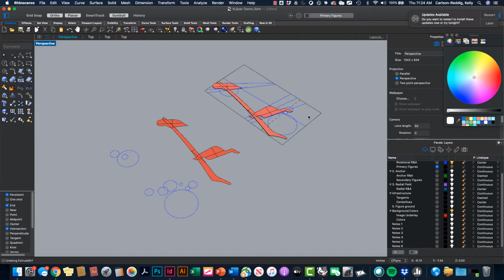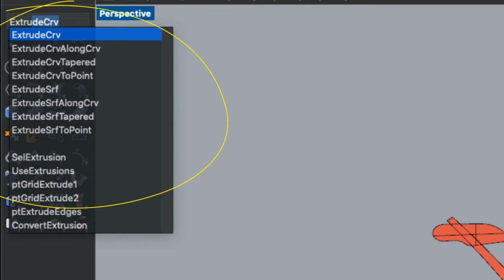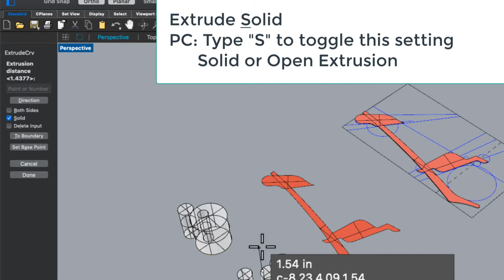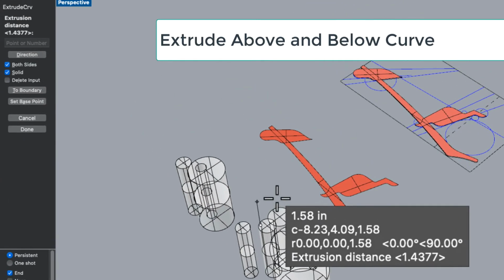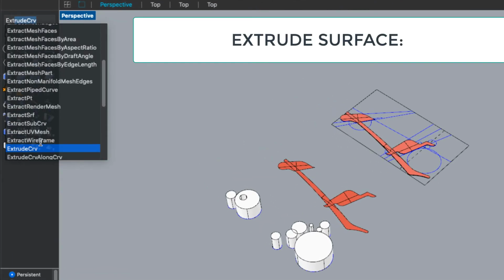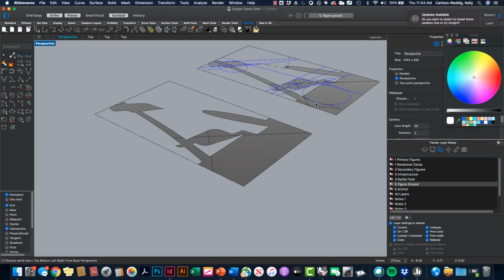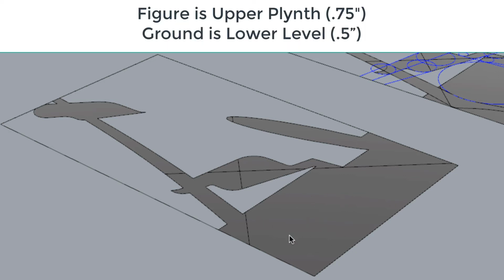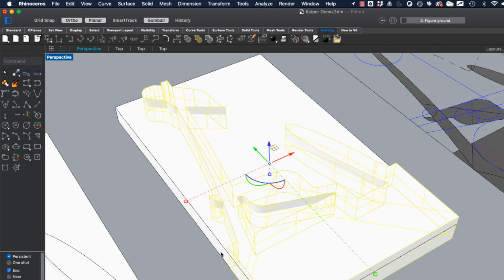RHINO 3A. Extrusion